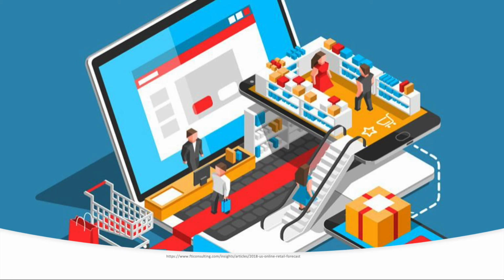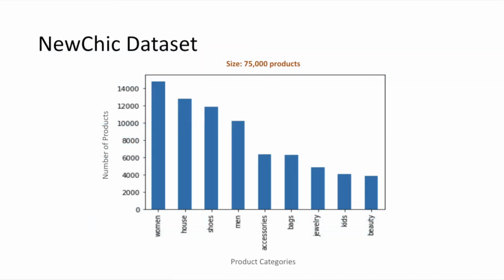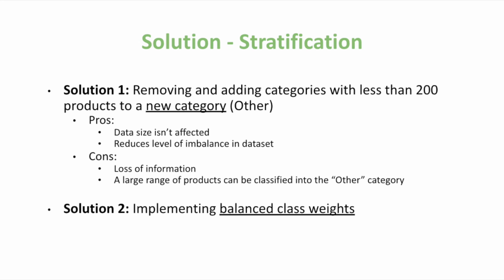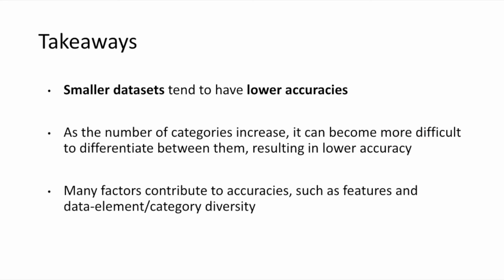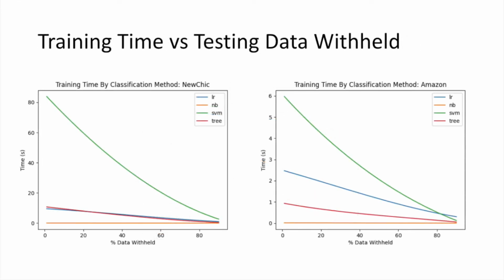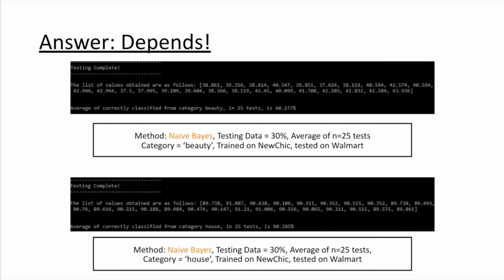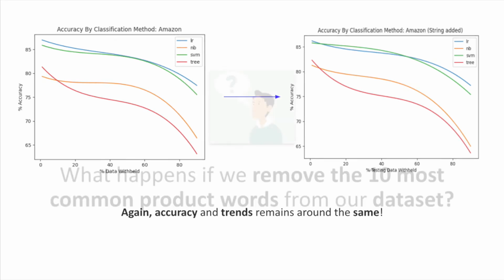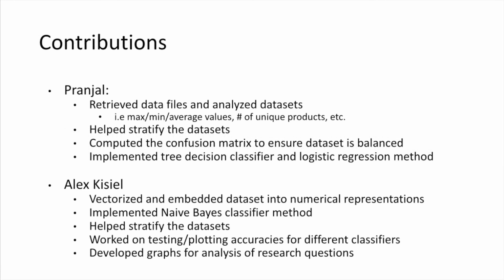Evaluating Machine Learning Models for Product Classification - Capstone Project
Team Members: Pranjal Atrey, Alex Kisiel, Erik O'Hara, Jordan Le